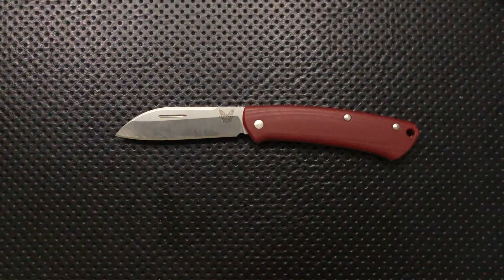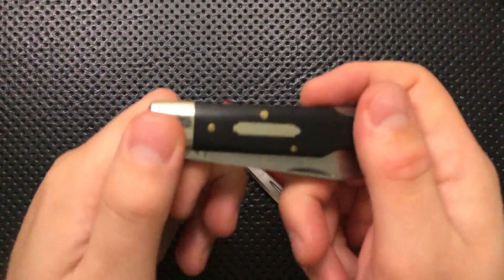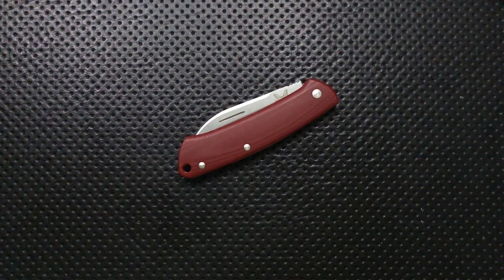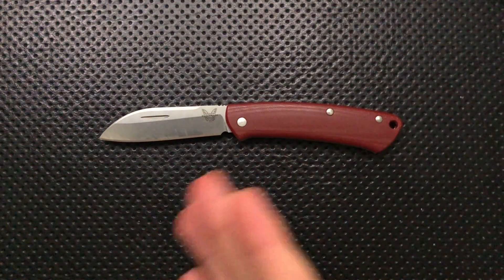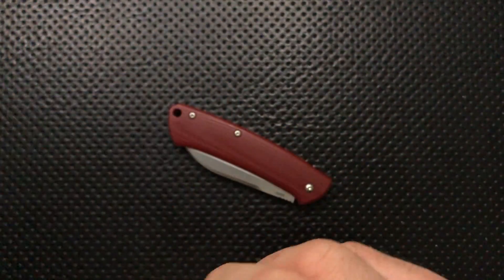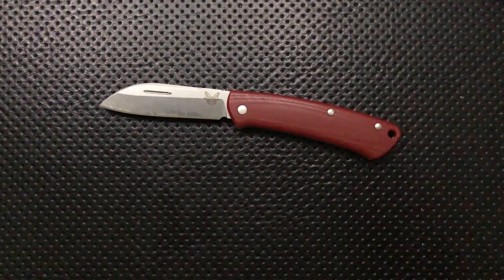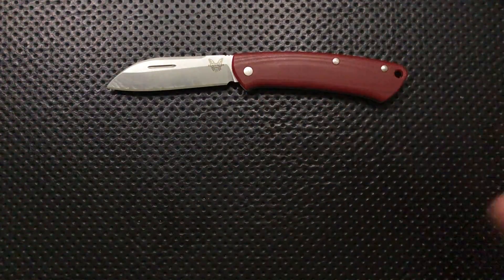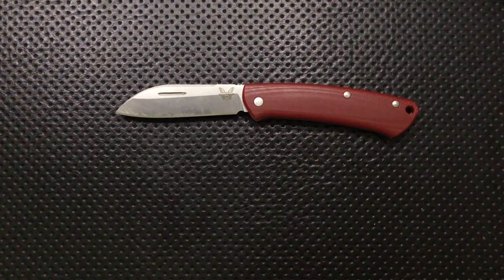The Benchmade Proper Pocketknife: The Full Nick Shabazz Review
Today, we're going to take a look at a Properly interesting knife, the very first Slipjoint knife from Benchmade, the Benchmade Proper.